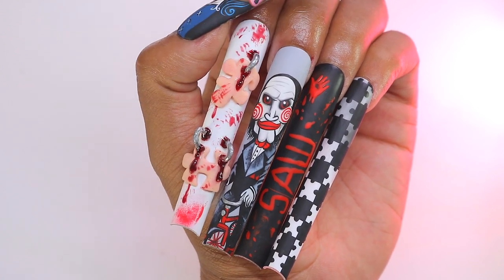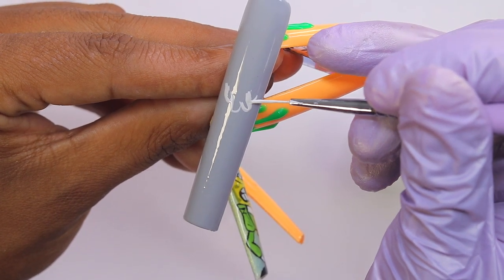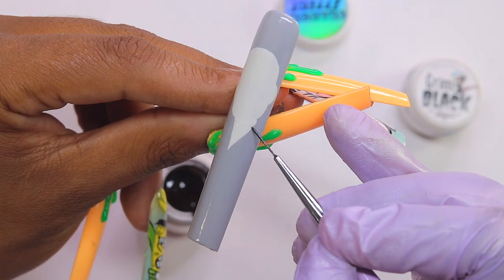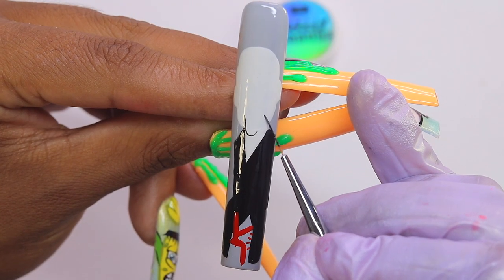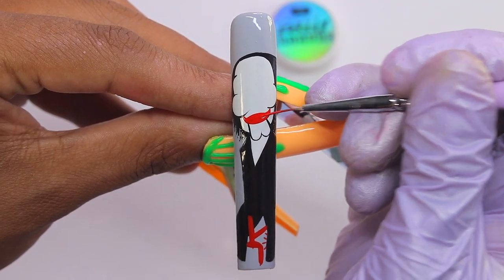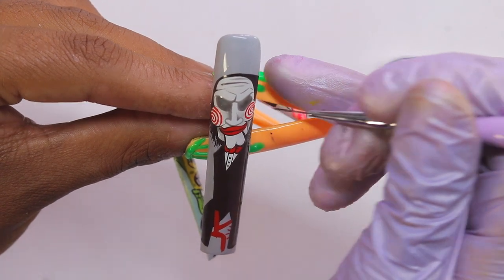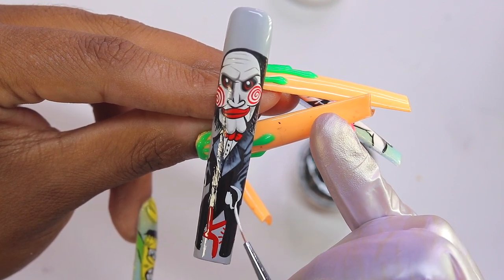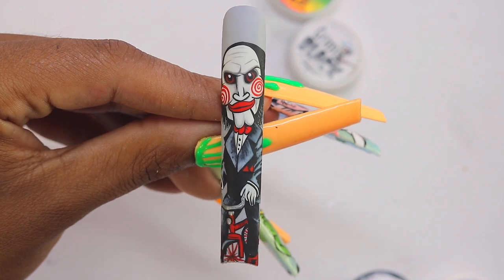Jigsaw Nail Art Tutorial!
Let's Paint Jigsaw! Just recently watched the new movie in theaters and it inspired me to create this design! Its perfect for Halloween, check out the skin puzzles created out of 3D gel. Coming soon to my shop...FOLLOW for more

**Instagram & TikTok handles: @lizrenay @lizrenayshop

There will be tons more crazy nail art tutorials!

All products are from LizRenayShop.com
Used:
-Grim Black Liner gel
-White bliss liner gel
-Red Slippers Liner
-Oh so fine Liner brush
-Graphic Liner brush
-Shadow Effect gel

Code "YoutubeNow" to save at checkout!